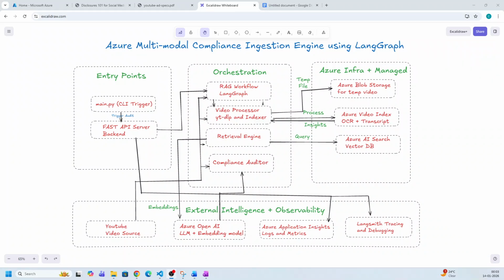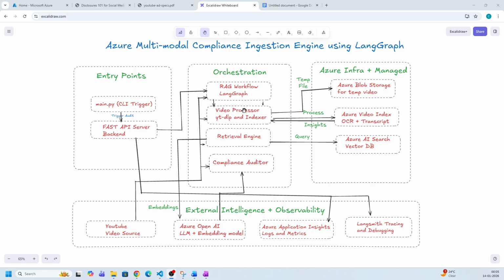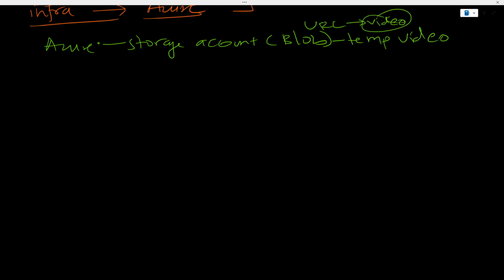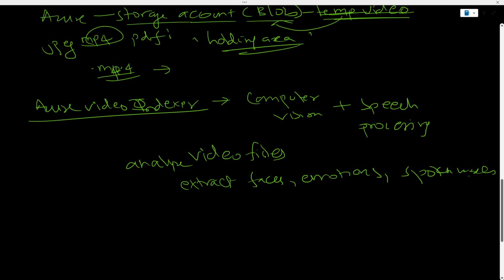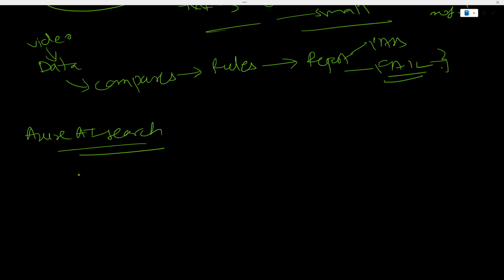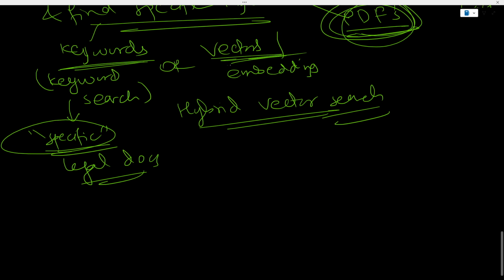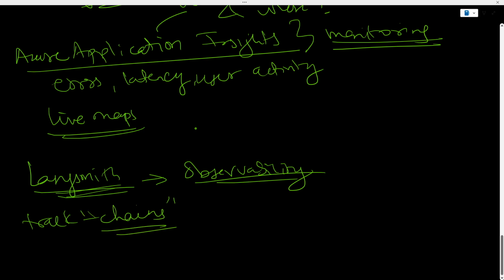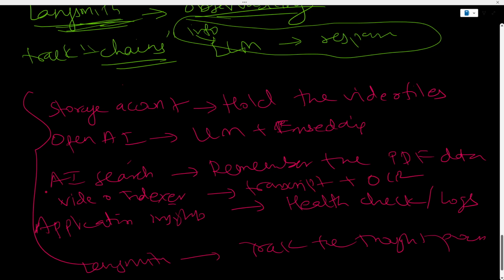Build a Azure Video RAG with LLMops| Full Architecture | Build AI Agent From Scratch | Part 2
📌 Azure Multi-Modal Compliance Ingestion Engine using LangGraph — Full Architecture Walkthrough

In this video, we break down the complete architecture of a Video Compliance RAG (Retrieval Augmented Generation) Engine built on Azure with LangGraph.

This is Video #2 of the Azure Video Compliance RAG Playlist — a project-overview session where you'll understand the entire system design BEFORE we write a single line of code.

🎯 WHAT YOU'LL LEARN
✅ The 4-layer architecture: Entry Points → Orchestration → Azure Infra → External Intelligence
✅ How LangGraph orchestrates the RAG workflow with stateful agents
✅ How Azure Video Indexer extracts multi-modal data — OCR from frames + transcript from audio
✅ How Azure AI Search Vector DB stores embeddings for semantic retrieval
✅ How the Compliance Auditor leverages Azure OpenAI LLM for decision-making
✅ Where this engine can be deployed in production — content moderation, regulatory compliance, enterprise video auditing